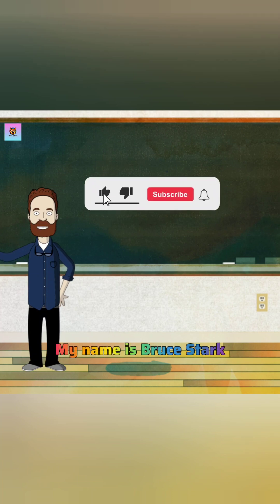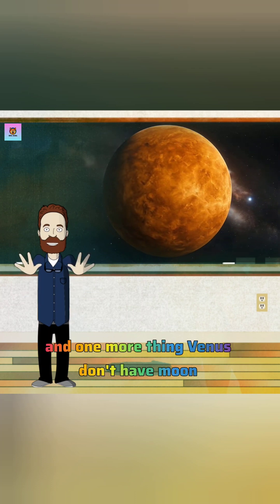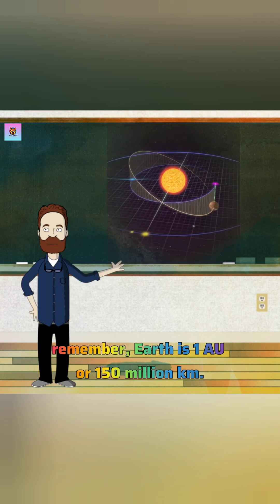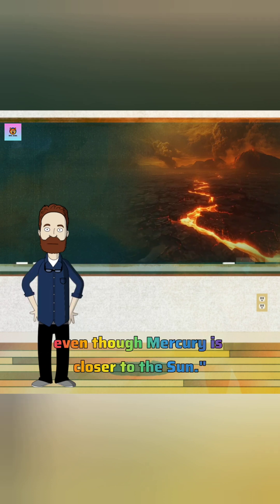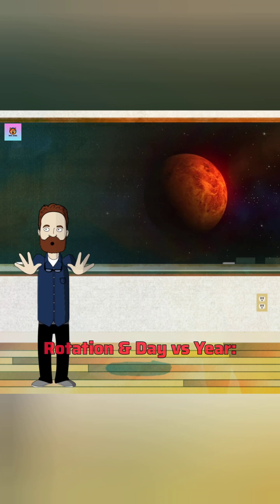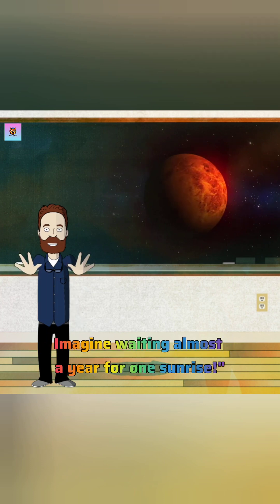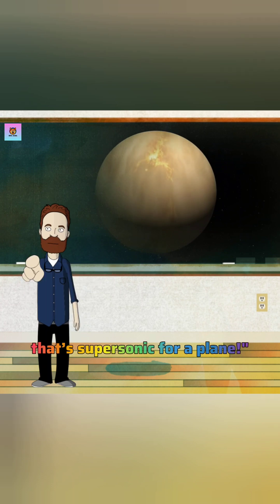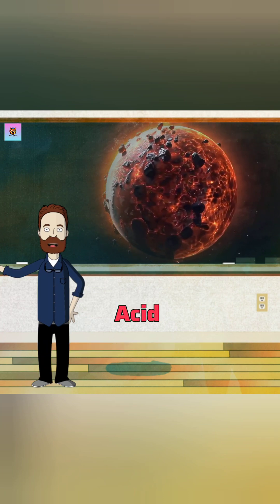what is venus | 2025 teaching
Venus, Earth’s “sister planet,” is the hottest planet in our solar system with surface temperatures over 465°C (870°F)—hot enough to melt lead! 🌋 Its thick atmosphere traps heat through a runaway greenhouse effect, making it a real-life example of climate extremes. Learn amazing facts about Venus in just 60 seconds! 🚀✨

🔥 30 Trending Hashtags